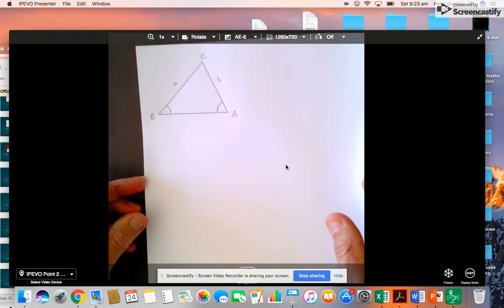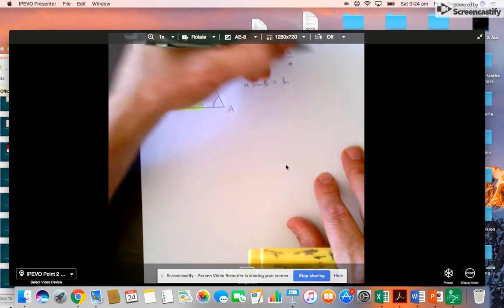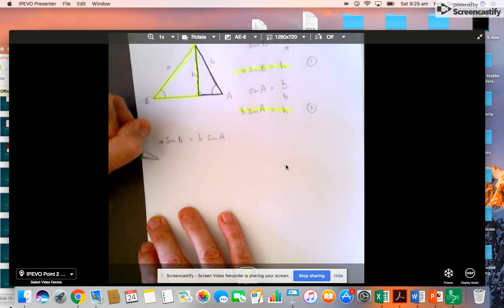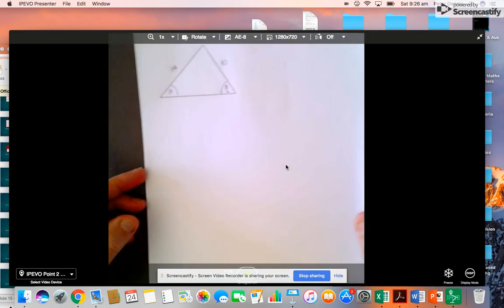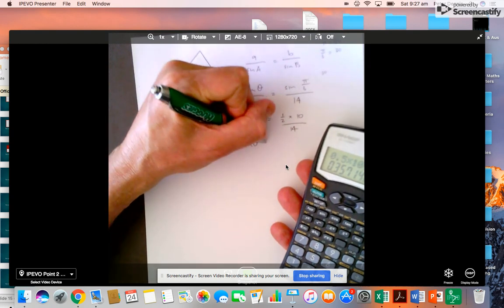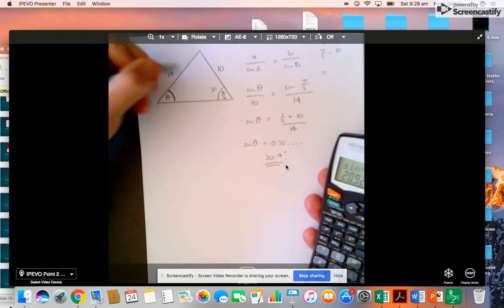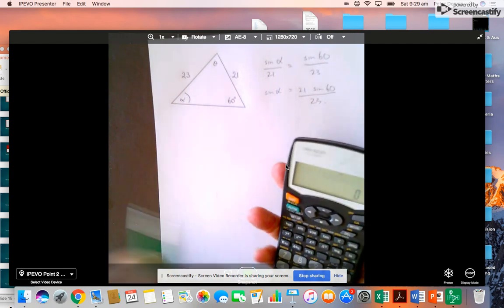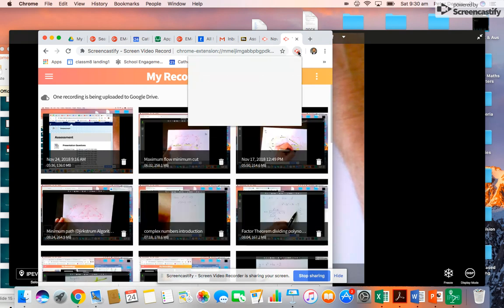Sine Rule with proof